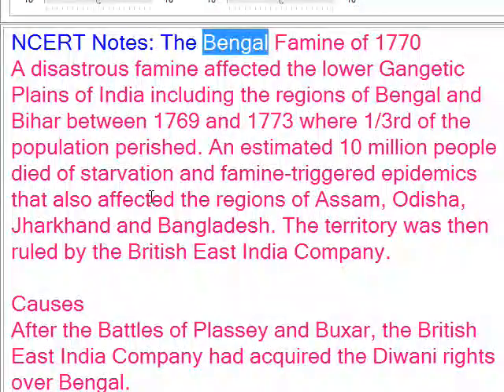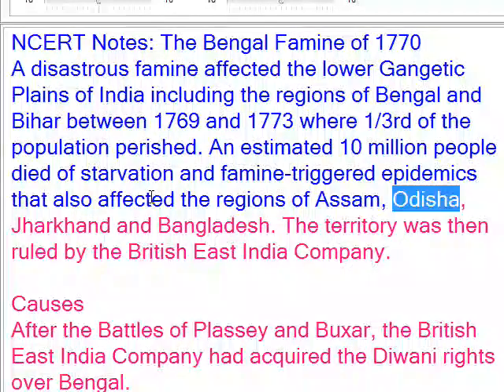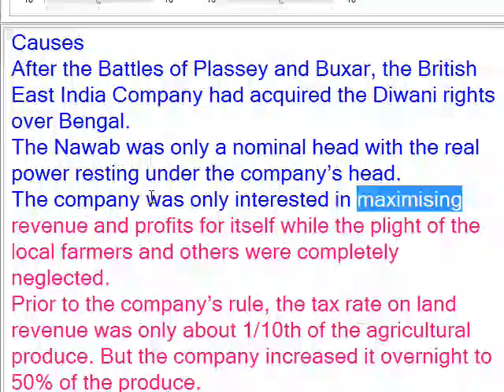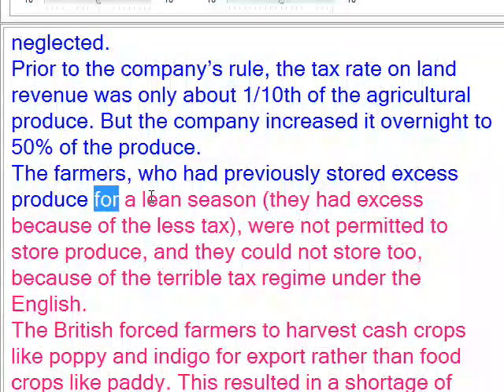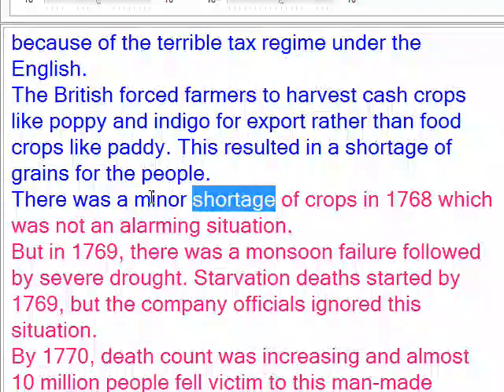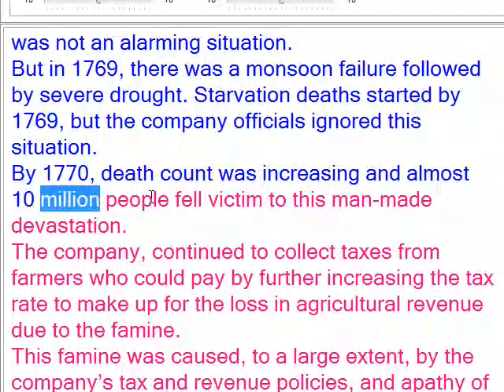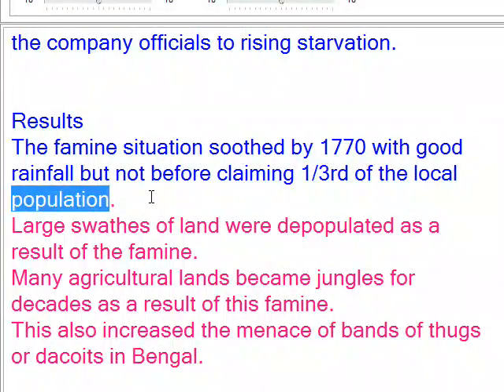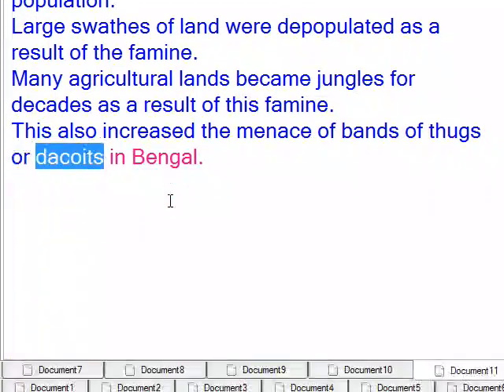NCERT Notes: The Bengal Famine of 1770